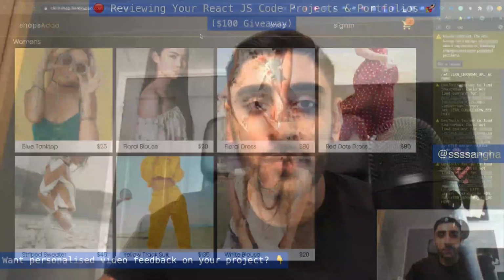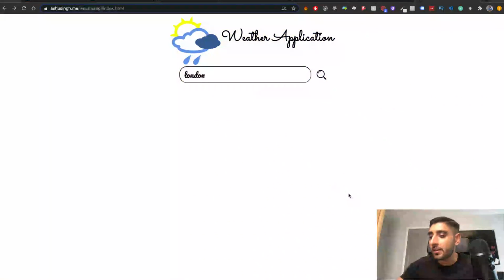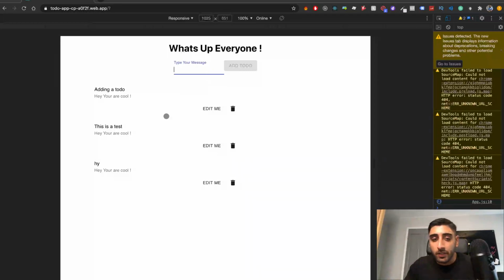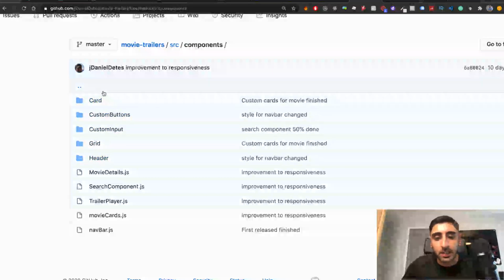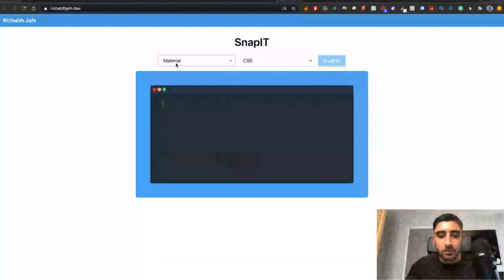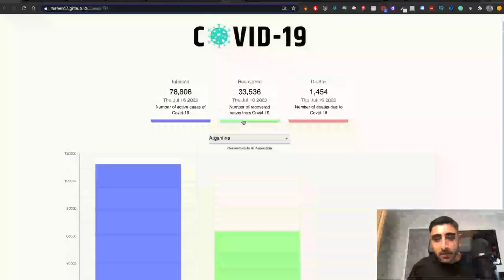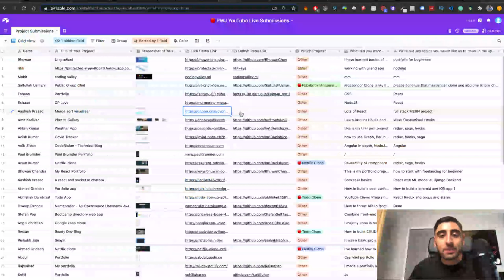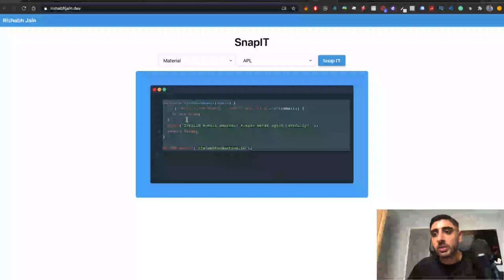🔴 Reviewing Your React JS Code Projects & Portfolios ($100 Giveaway) 🚀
Do you want to master React JS & learn how to make an income with your new skills?

Do you want personalized video feedback on your coding project or portfolio from Team Clever Programmer? Click here below to submit your project 👇

In todays LIVE,  Sonny will demonstrate a LIVE CODE REVIEW on YOUR Submitted Projects/Portfolios and select one LUCKY winner to win $100!!! (plus Q&A!) 🚀